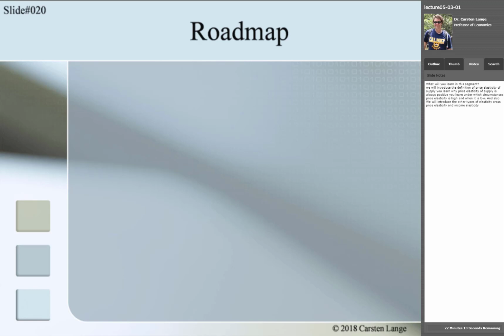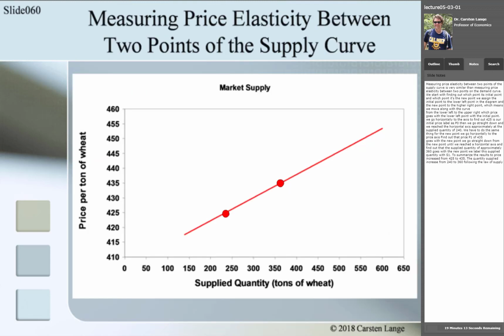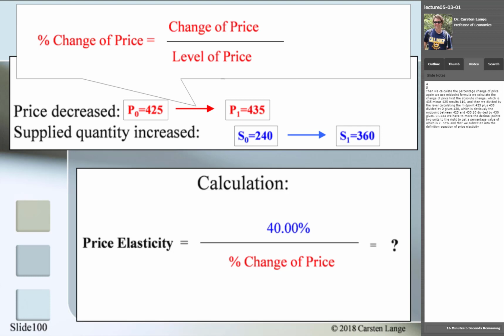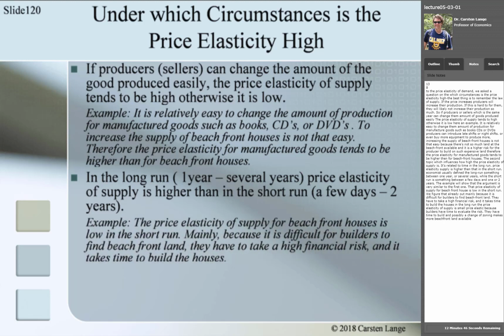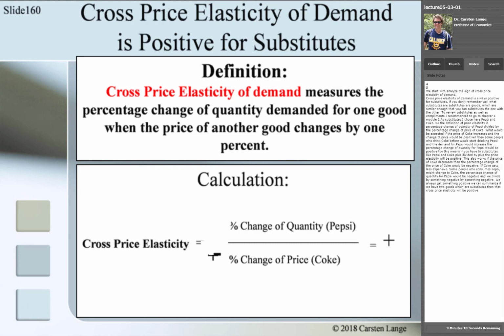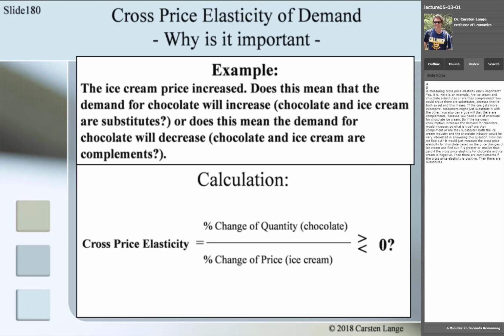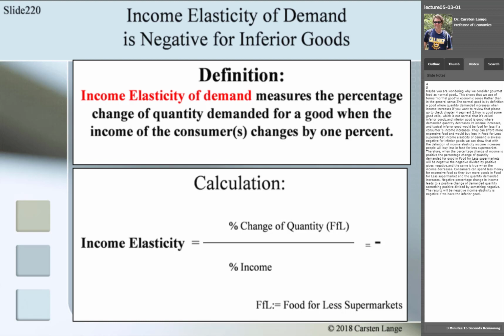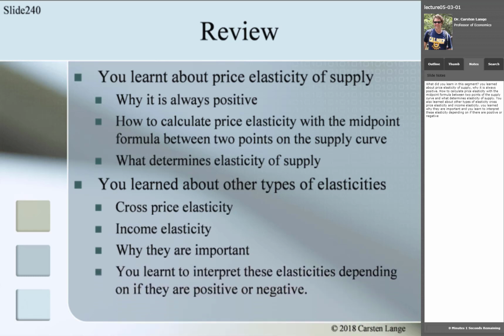Mm050301 Price Elasticity of Supply, Cross Price and Income Elasticity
You will learn about different types of elasticities and why they are important.